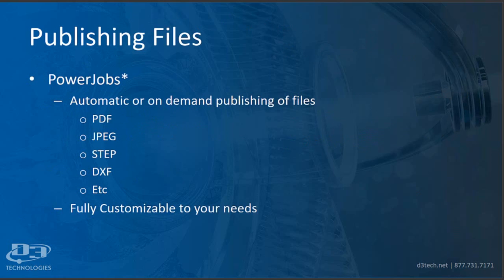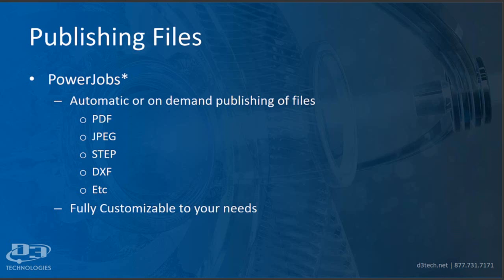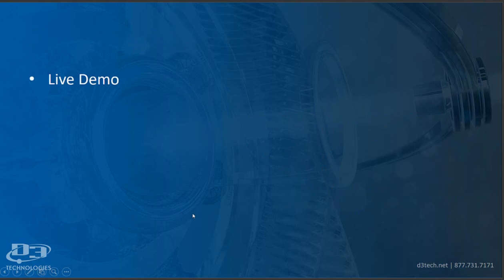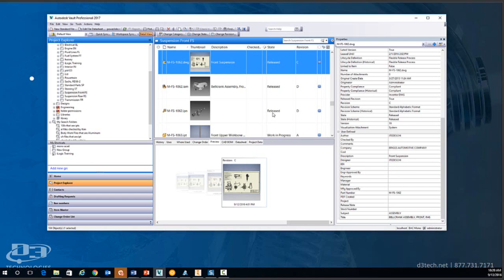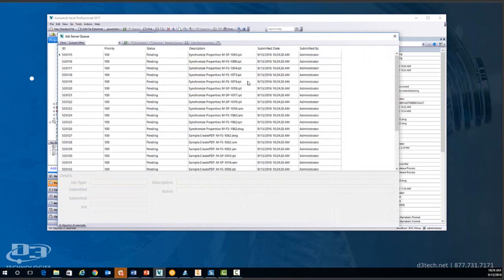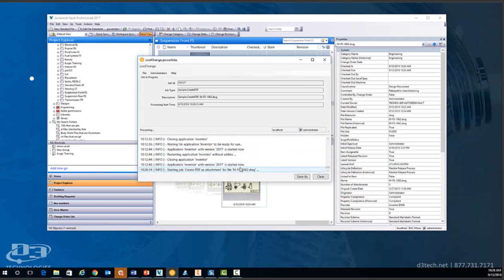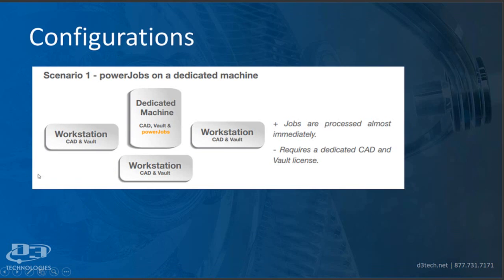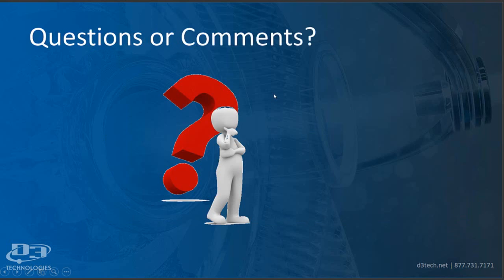D3 TECHNOLOGIES - Automated Publishing in Autodesk Vault (Webcast)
For more information or to submit questions regarding this webinar, please

In this 30-minute webinar, you will learn how to automatically generate output files using Job Processor within Autodesk Vault. We will be discussing:

—  What type of files can be automatically published
—  Publishing files that are named and placed where you need them
—  Automatic report generation at specific times or on demand